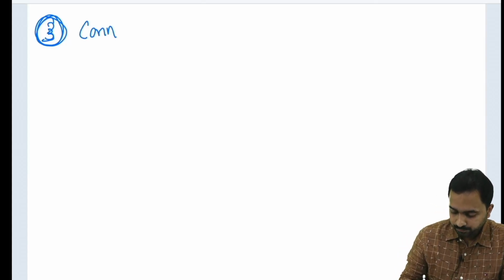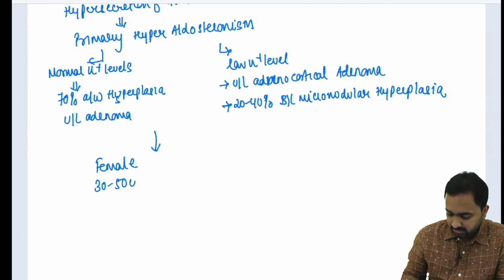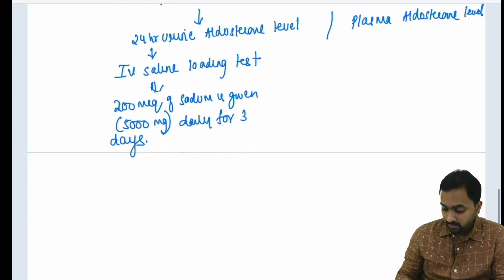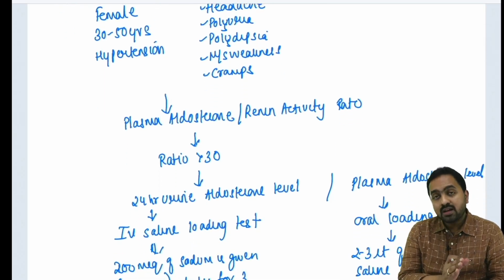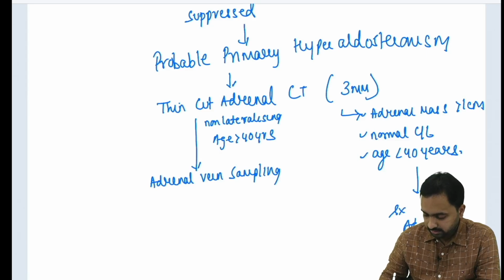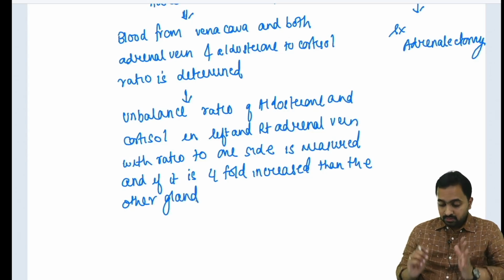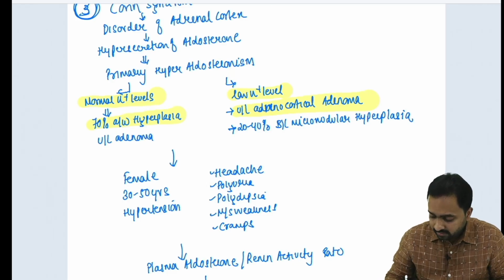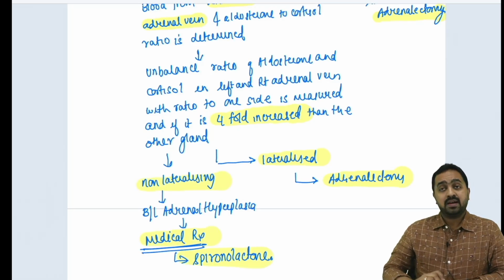BAILEY BASED | CONN SYNDROME